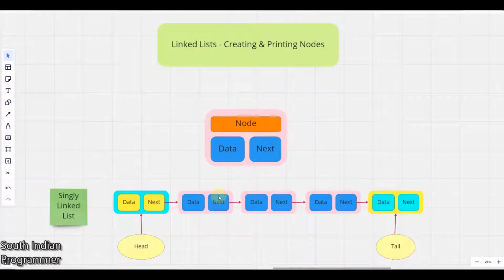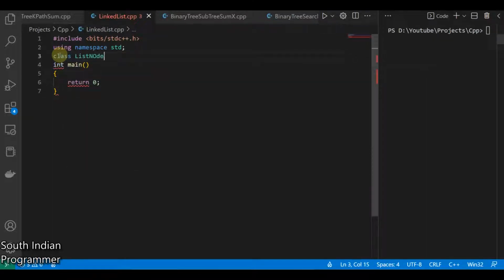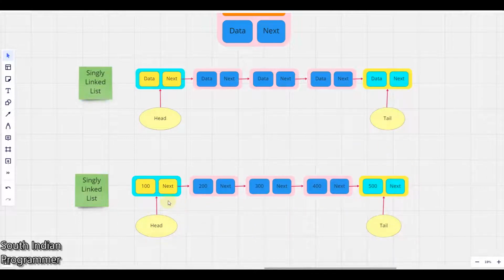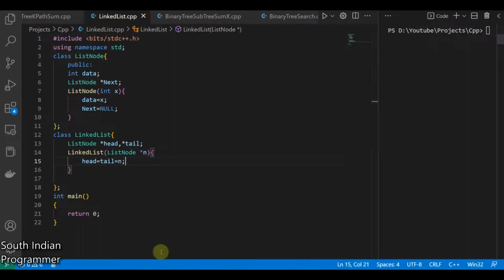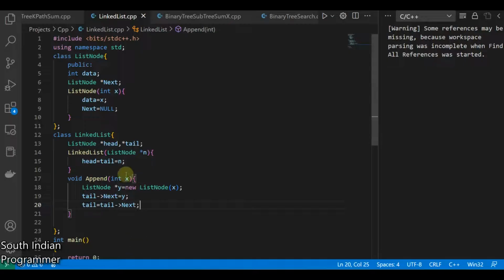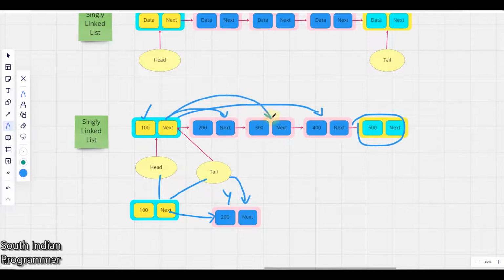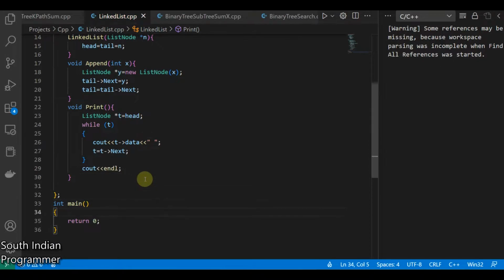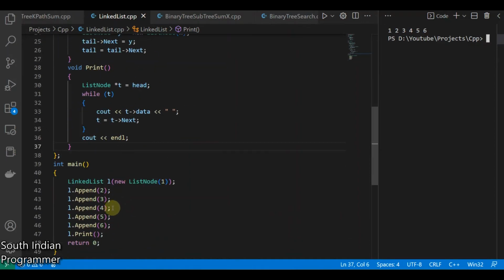Coding Interview Preparation : Linked List - Creating Linked List and Printing